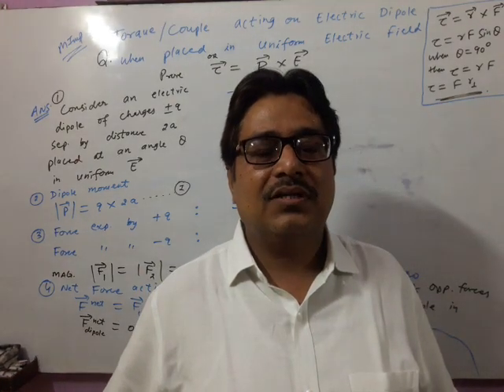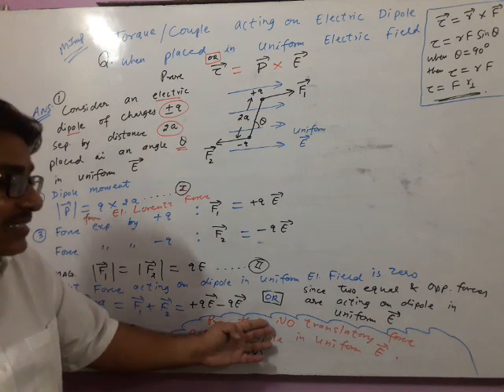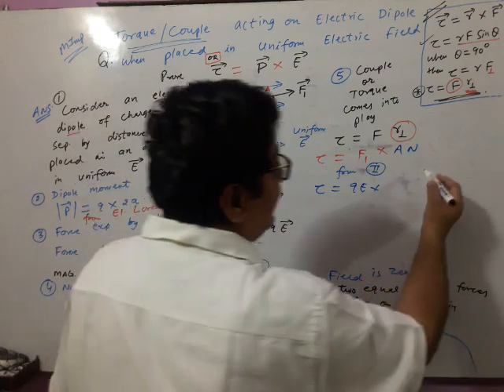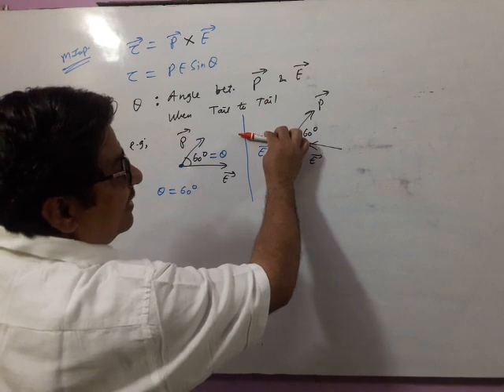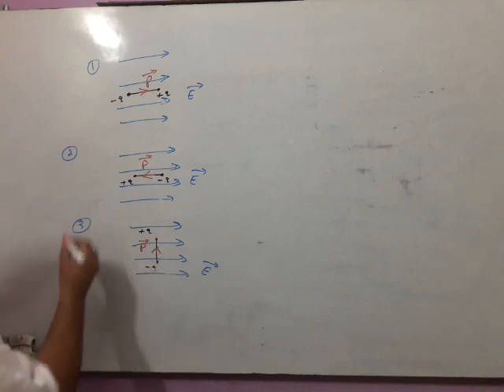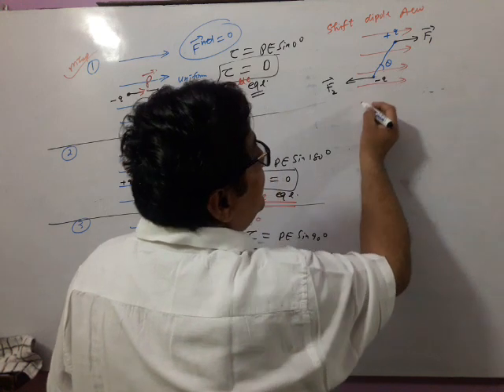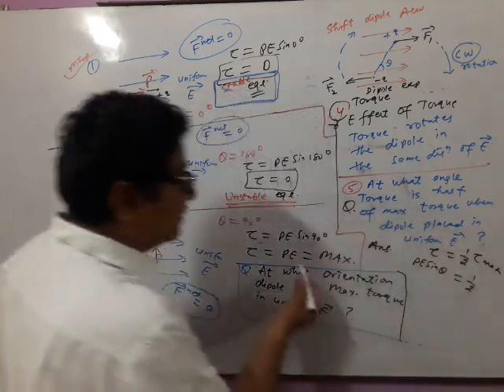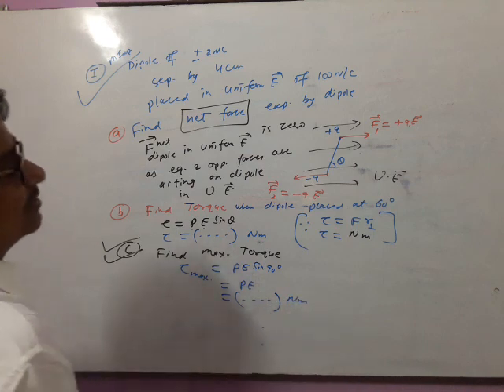12 Physics 6 Torque on electric dipole in uniform electric field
Electrostatic Physics XII